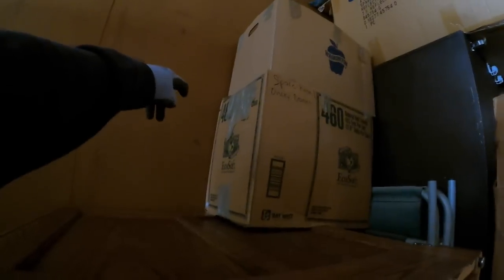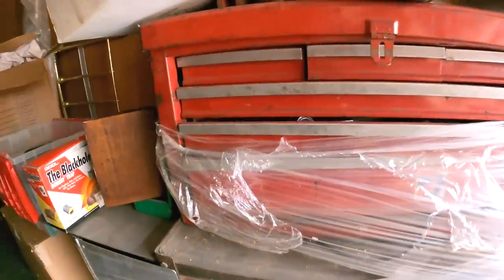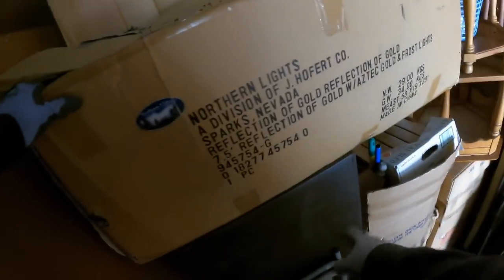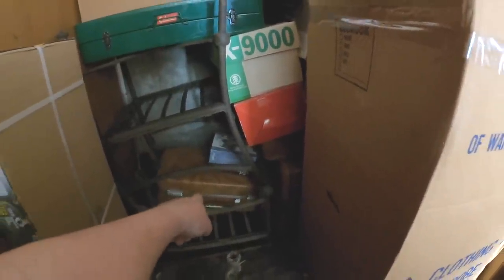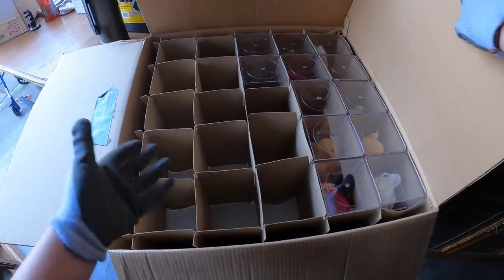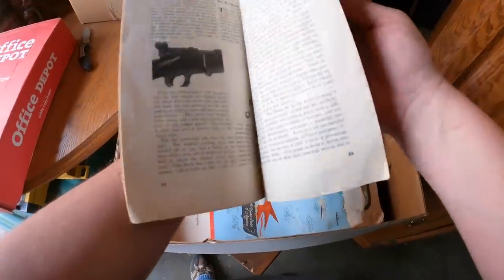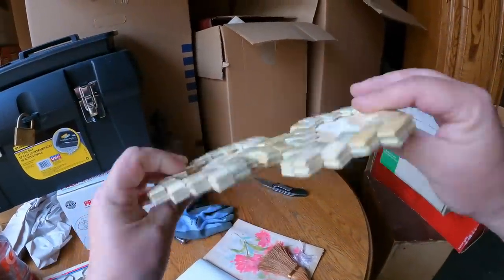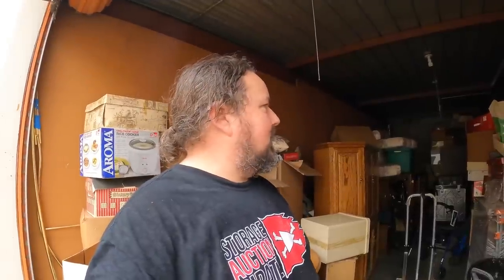BEAST MODE BREAKDOWN! Cleaning out the $1,661 locker I bought at the abandoned storage auction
I'm back for more, and on this day I go full "beast mode" on some of the items in order to get them to fit in my truck and maximize another dump run. But it's not all trash, and I find some more goodies to make me happy and continue our trek into massive profits on this locker!
This is part 12 of the "Where's the Gun Safe?" locker